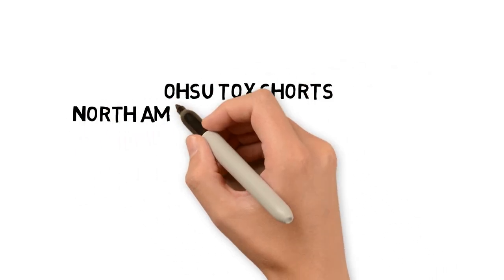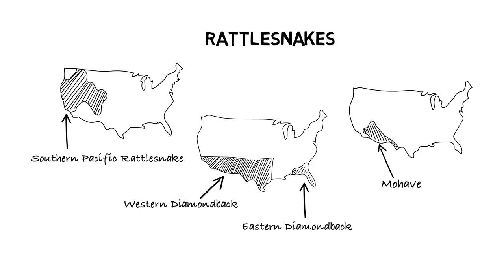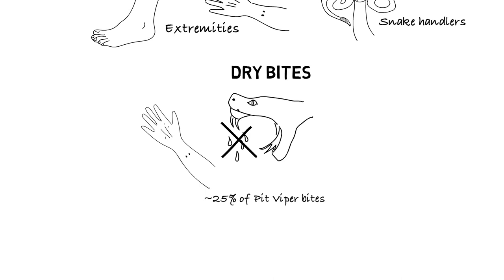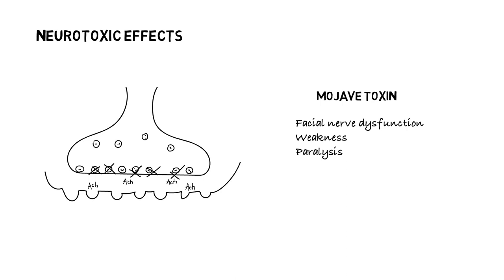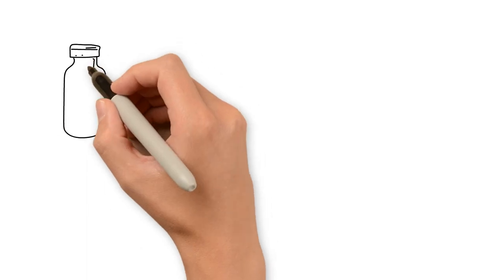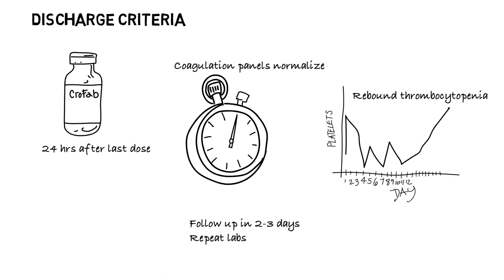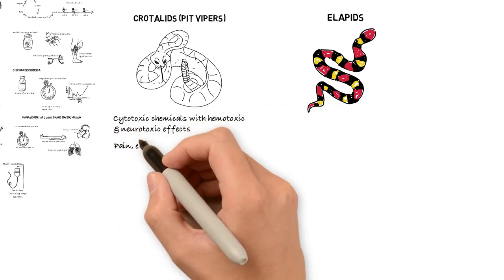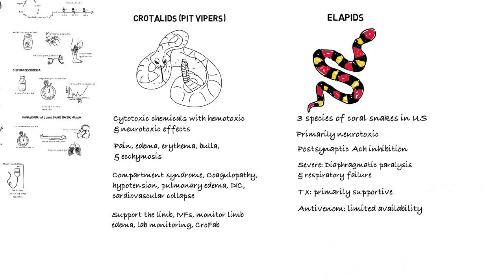Tox Shorts 0419 North American Venomous Snakes v02